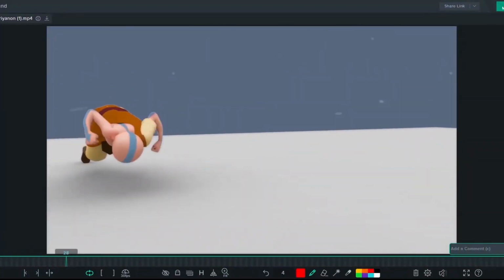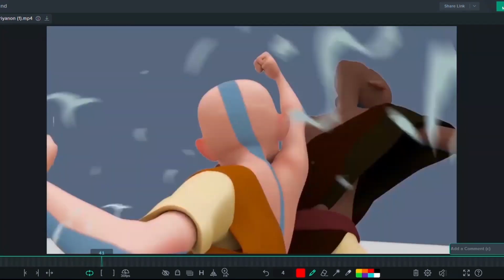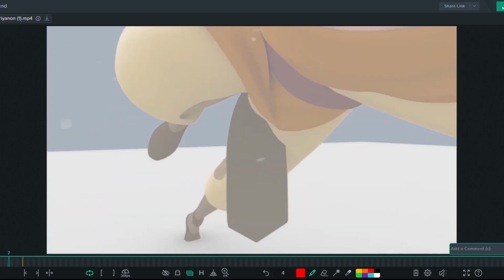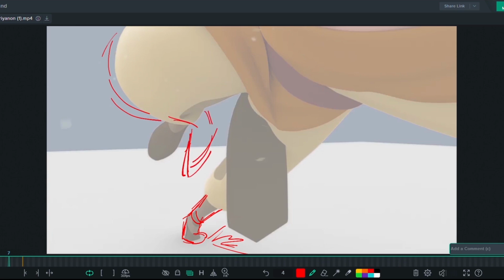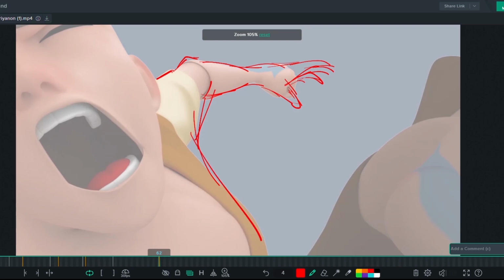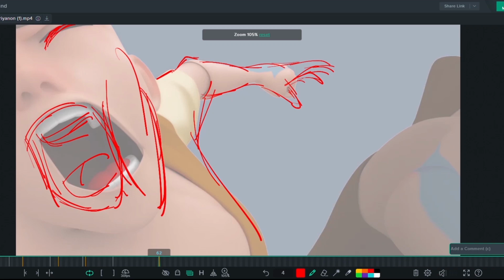AUGUST "ELEMENT BENDER" ANIMCHALLENGE WINNER JATURON JETWIRIYANON CRITIQUE - Sagar Arun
Congratulations our Top 3 winners for August's "Element Bender" AnimChallenge contest. Jaturon Jetwiriyanon is next for feedback!

We were overwhelmed and amazed by all the work and submissions we received! We're excited for the future with all of you!

Follow along with Sagar Arun, animator at Sony Pictures Animation, as he gives feedback and critiques Renan's winning animated shot.